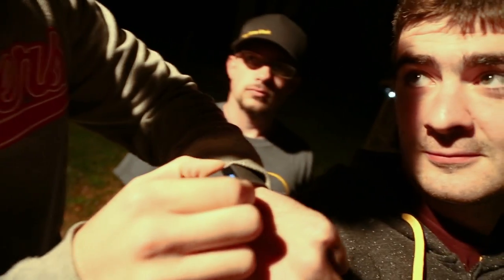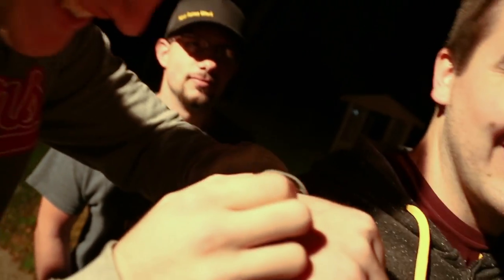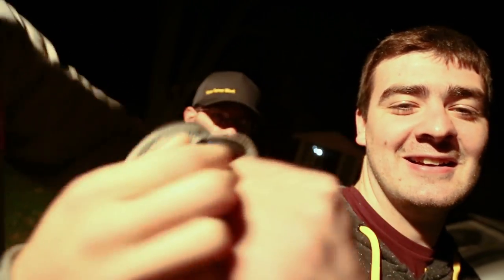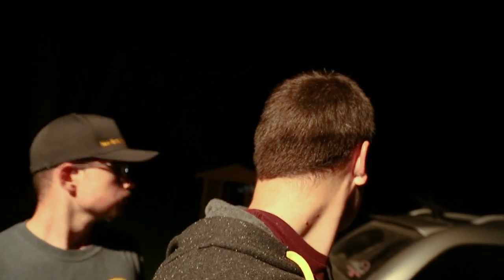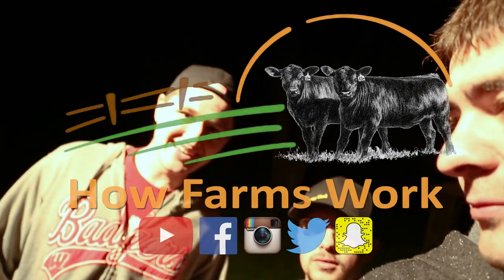Chisel Plowing - New Holland T7.315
We chisel plow with the New Holland T7.315 at night!